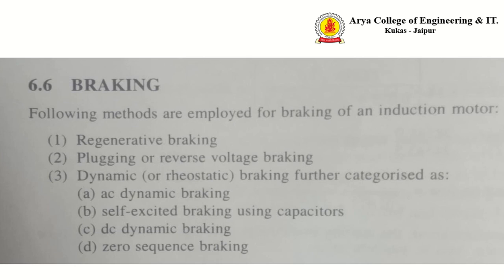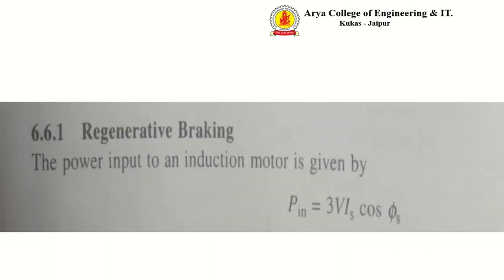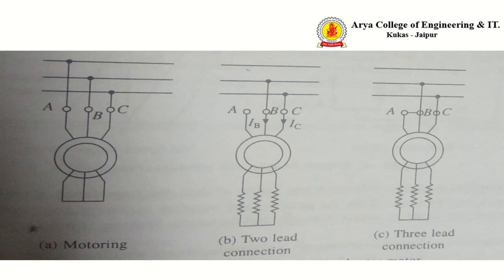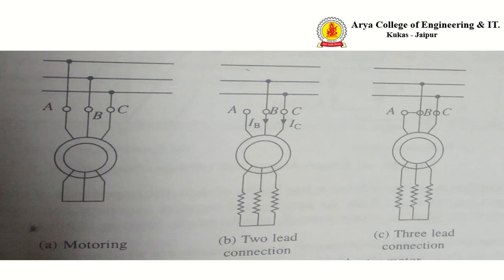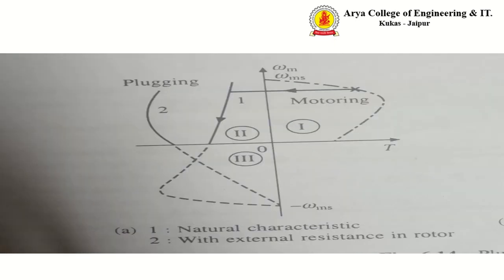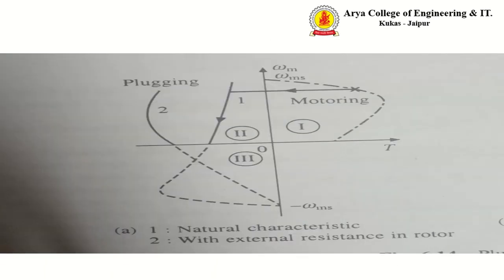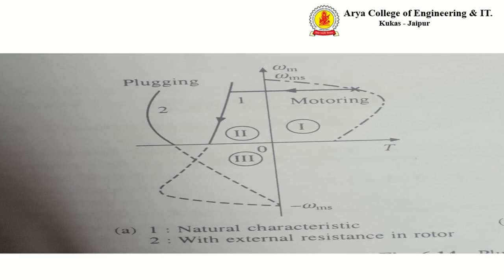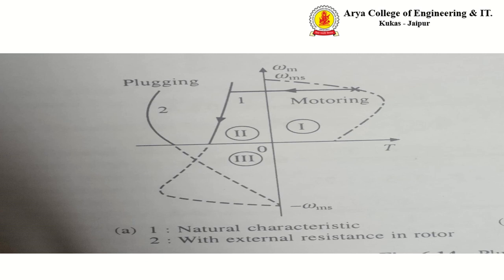Breaking of Induction Motor- EDTC by Surendra Khichar | Arya College